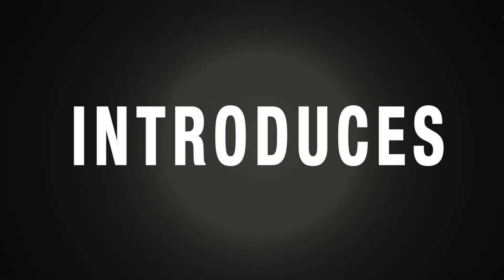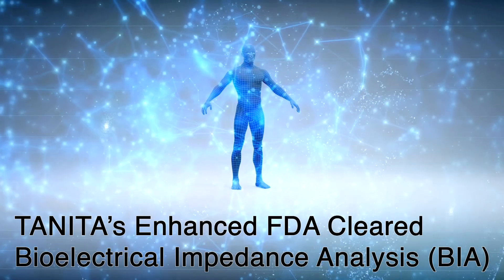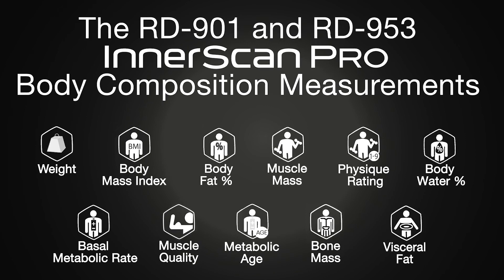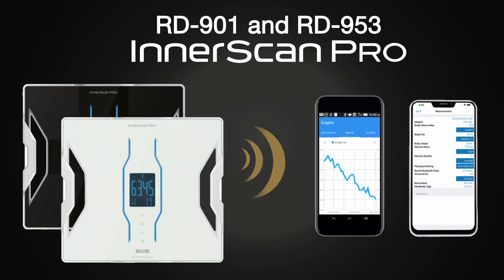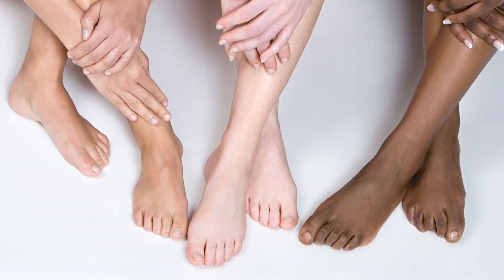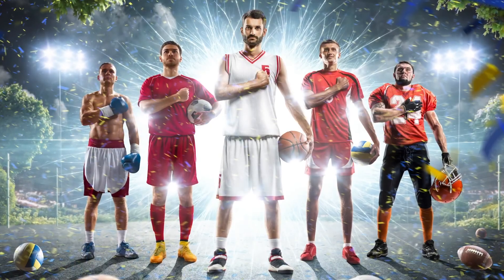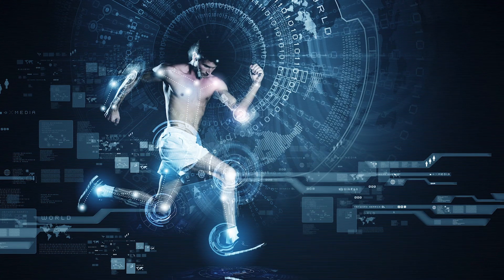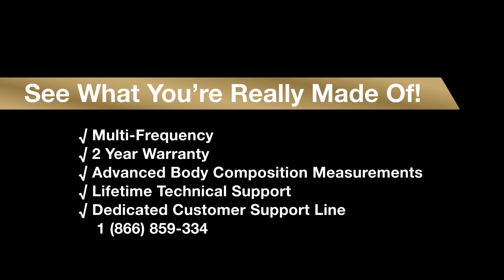The RD-901 and RD-953 InnerScan PRO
RD-901 and RD-953 InnerScan PRO, Multi-Frequency, Body Composition Monitors are Compatible With Bluetooth iPhone & Android.

The RD-901 and RD-953 InnerScan PRO also incorporates the very latest FDA cleared Multi-Frequency Bioelectric Impedance Analysis (BIA) which provides a deeper analysis of body composition with powerful and innovative measurements such as Muscle Quality Score.  Designed to serve the most demanding markets in the health/wellness and fitness arenas.  The next evolution in body composition analysis and the most advanced in-home health monitoring products on the market.

The advanced technology found within the RD-901 and RD-953 InnerScan PRO provides an in-depth analysis of 11 body composition readings. Measurements include: Weight, Body Fat, Muscle Mass, Muscle Quality Score, Physique Rating, Bone Mass, Visceral Fat, Basal Metabolic Rate (BMR), Metabolic Age, Total Body Water, and BMI. No other consumer Bluetooth scale offers such a wide array of capability, making the RD-901 and RD-953 InnerScan PRO the world’s most accurate home-use body composition monitor. BIA is quick and non-invasive, and is one of the most thorough and reliable ways to measure body composition, clinically comparable to DXA (dual-energy x-ray absorptiometry) and hydrostatic (underwater) weighing.

The RD-901 and RD-953 InnerScan PRO also come with Athlete Mode. The Athlete Mode was developed to provide a more accurate reading for athletic body types. Athletes tend to be physiologically different then standard adult body types, due to muscle mass and hydration level difference. These differences would skew the body fat reading as high, when taken in the standard adult mode.